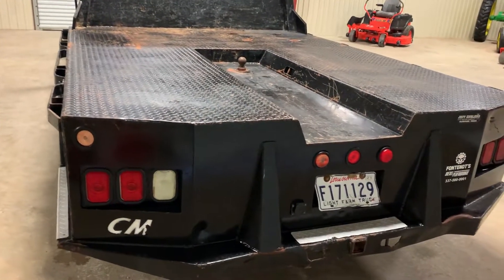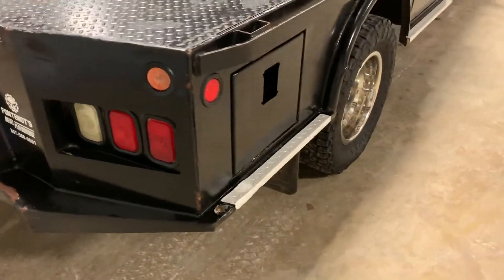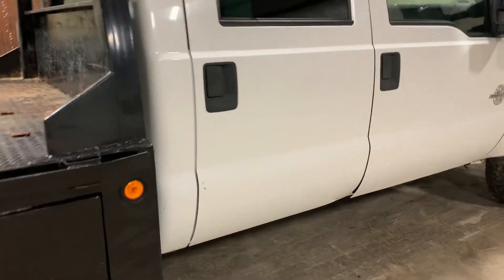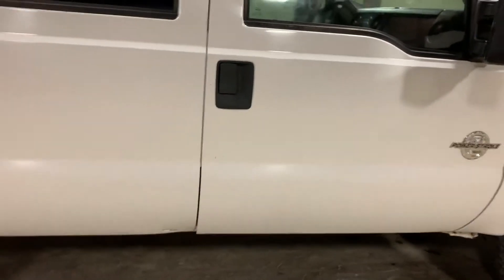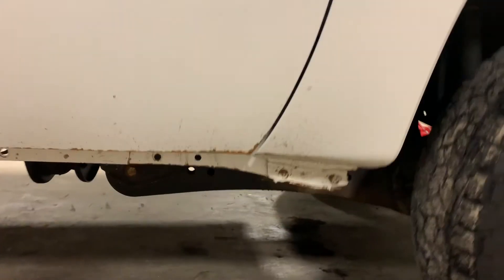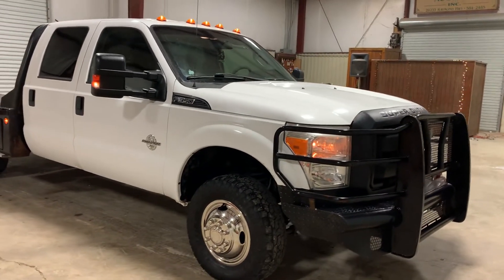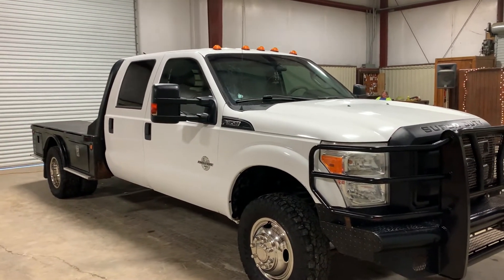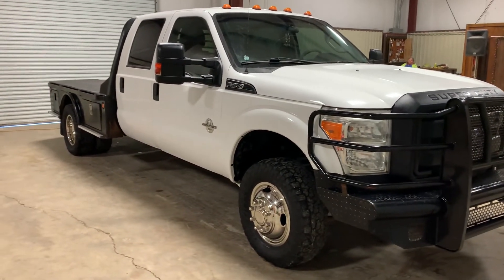2013 FORD F350 For Sale